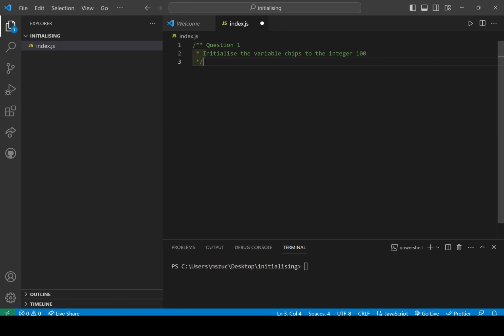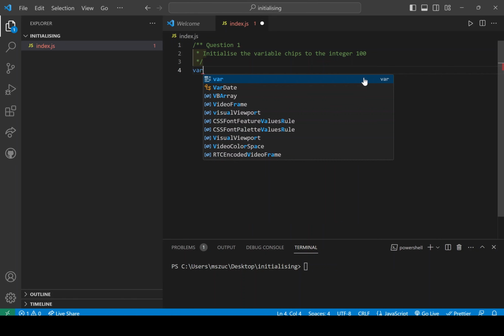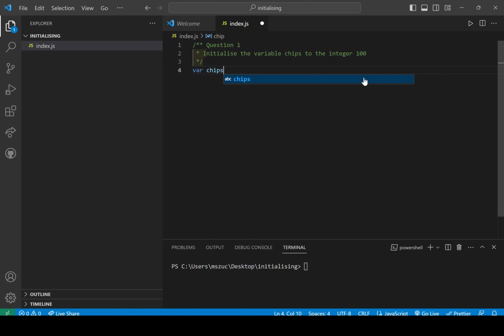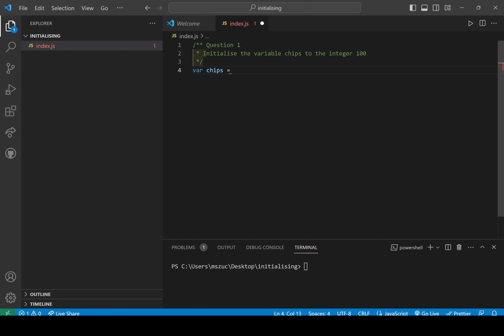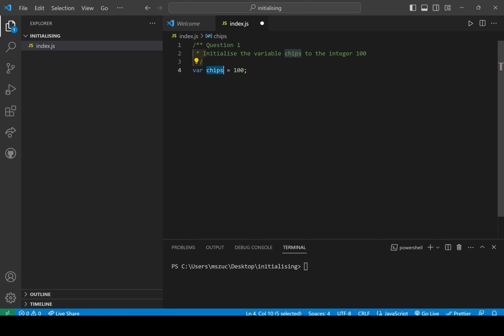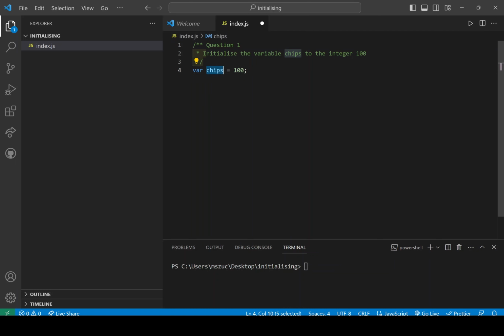Initialization Example 1 (JavaScript)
This is an example on how to initialise a variable and using camelCasing as needed.